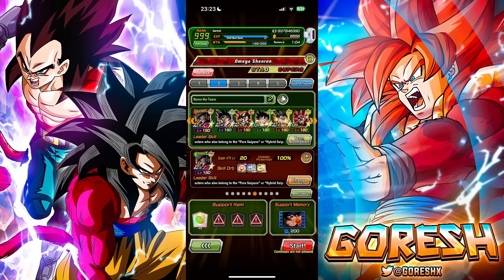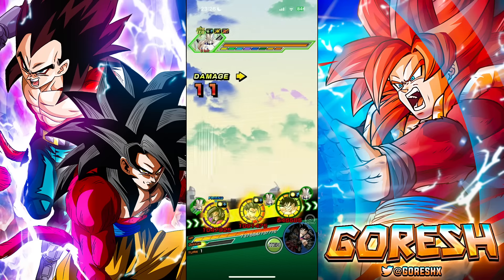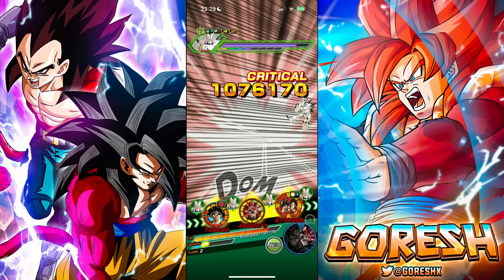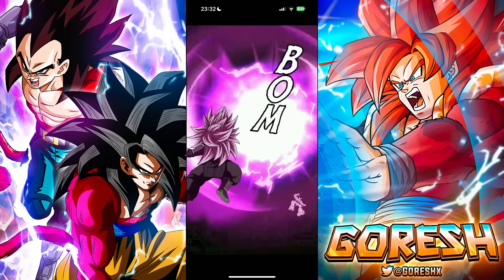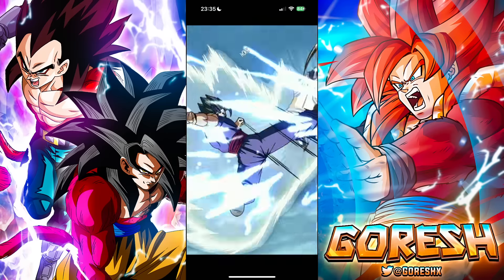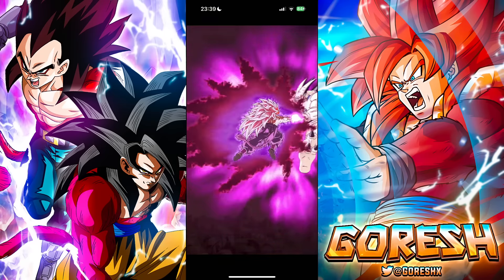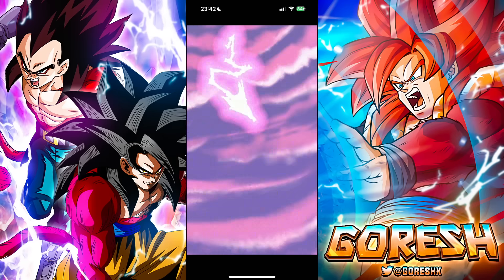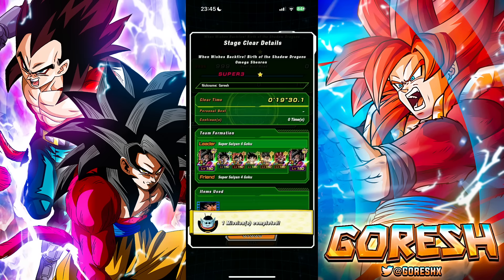(Dokkan Battle) THE OMEGA SHENRON EVENT IS FINALLY HERE! LET'S SEE HOW BAD IT REALLY IS!